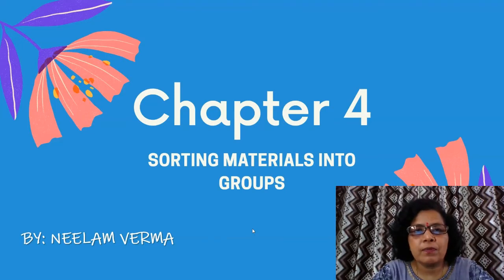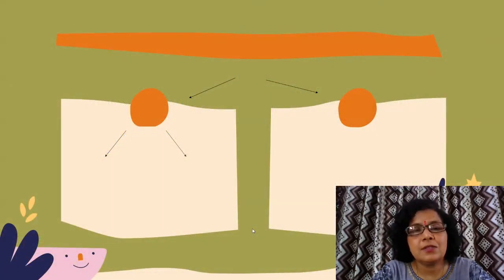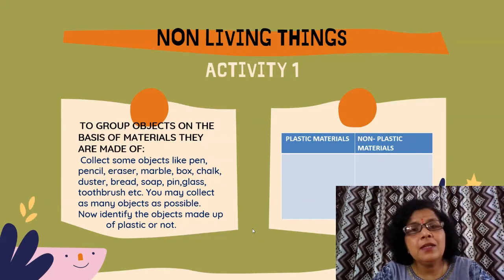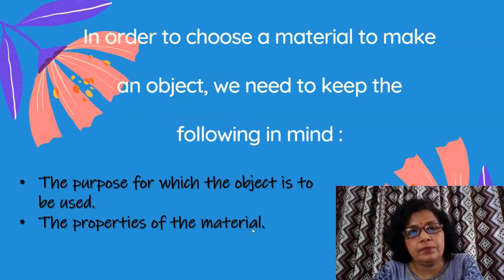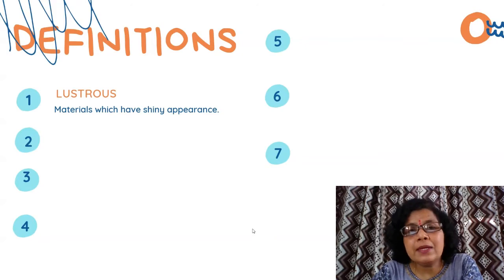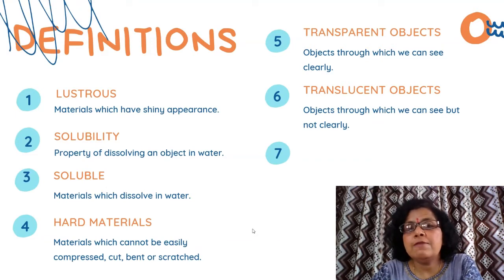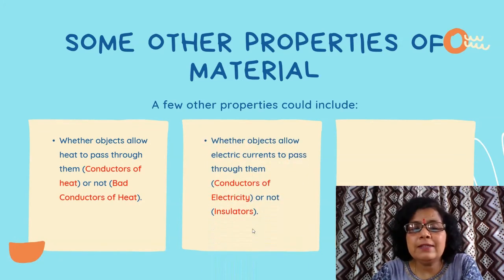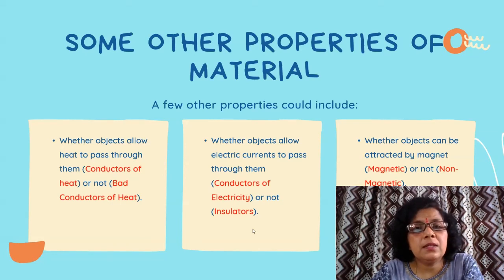Class 6 Chapter 4 |SORTING MATERIALS INTO GROUPS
After watching this video, students will be able to classify objects into various groups on the basis of different properties.